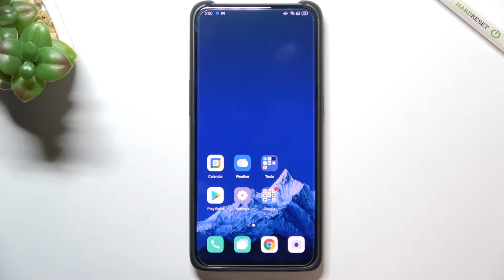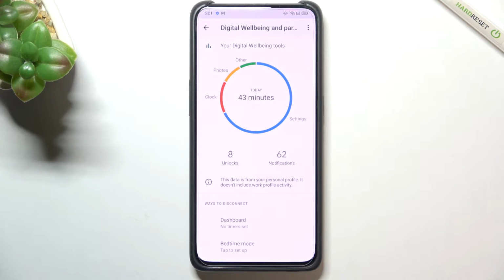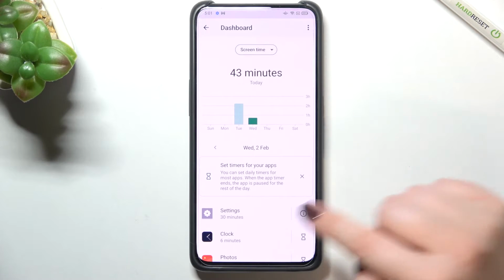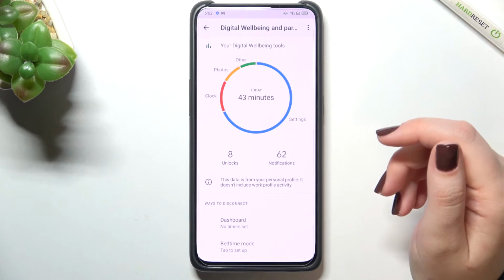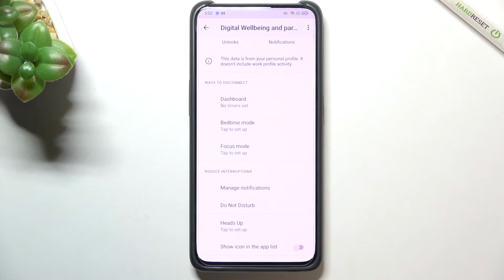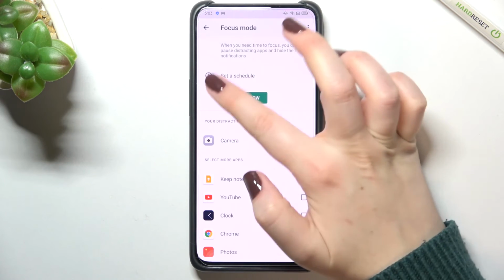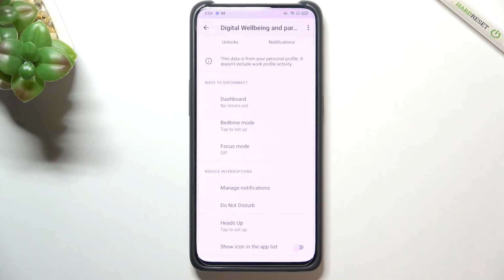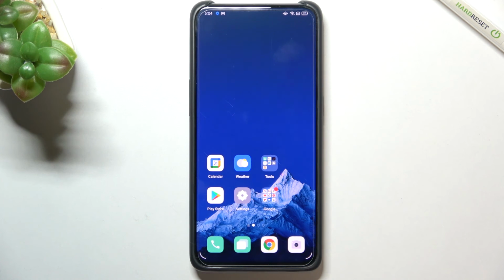How to Check Total Screen Time in Oppo Reno 10X Zoom - Daily Screen Time Statistics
Did you know that you can check how much time you are spending using Oppo Reno 10ZX Zoom? It’s possible because of Total Screen Time Settings, and in this tutorial, our expert will show you how to access these settings. Follow all instructions, and find out how much time you spend on your smartphone and on each app individually. So, don’t wait, let’s begin!

How to Find Phone Usage Statistics in OPPO RENO 10X ZOOM? How to Locate Phone Usage Statistics in OPPO RENO 10X ZOOM? How to Check Phone Usage Statistics in OPPO RENO 10X ZOOM? How to Open Phone Usage Statistics in OPPO RENO 10X ZOOM?